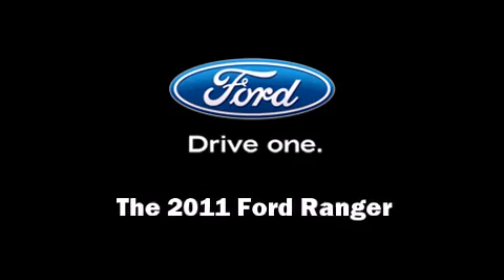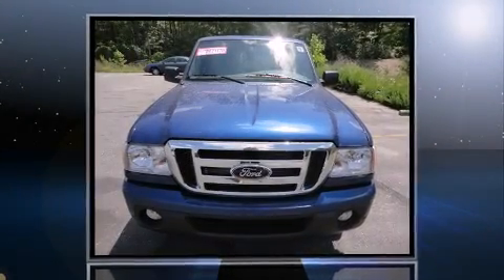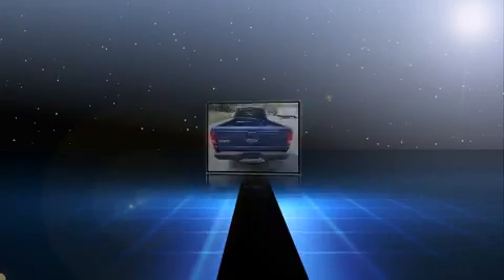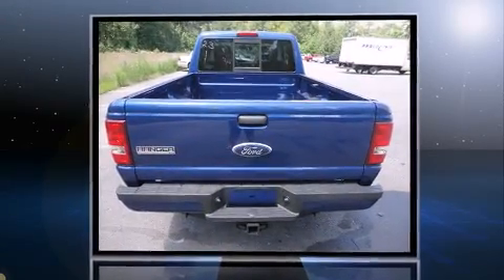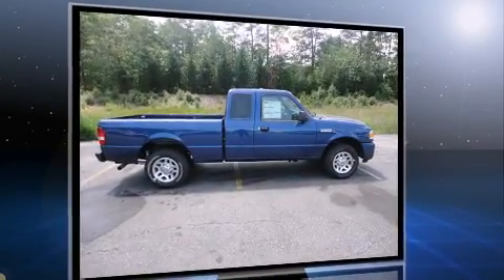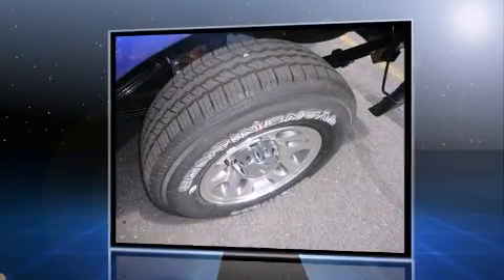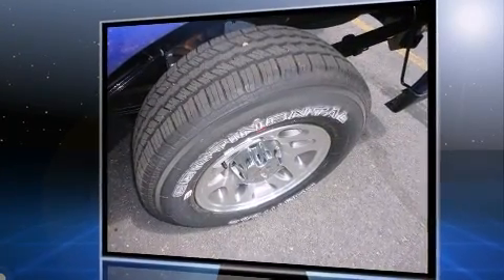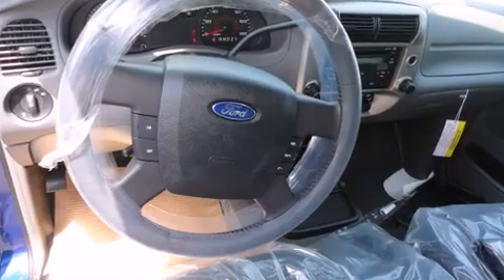2011 Ford Ranger XL in Ashland, VA 23005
Experience driving perfection in the 2011 Ford Ranger. Top features include a split folding rear seat, variably intermittent wipers, a rear step bumper, a front bench seat, air conditioning, skid plates, a trailer hitch, and more. Ford ensures the safety and security of its passengers with equipment such as: dual front impact airbags with occupant sensing airbag, front SIDE impact airbags, traction control, ignition disabling, and 4 wheel disc brakes with ABS. Various mechanical systems are monitored by electronic stability control, keeping you on your intended path. You will have a pleasant shopping experience that is fun, informative, and never high pressured. Please don't hesitate to give us a call.